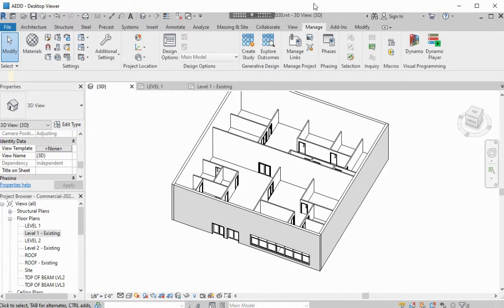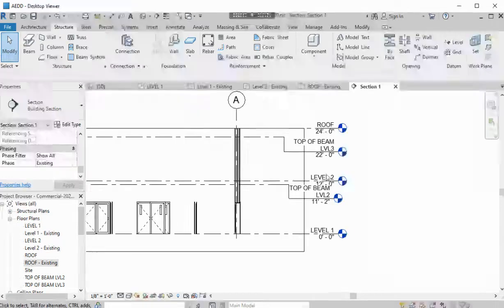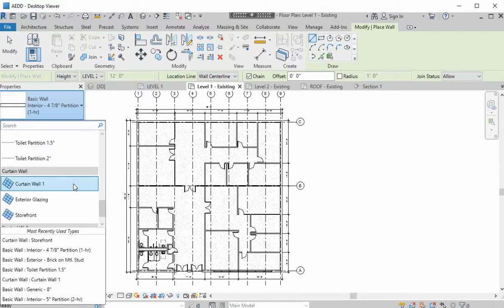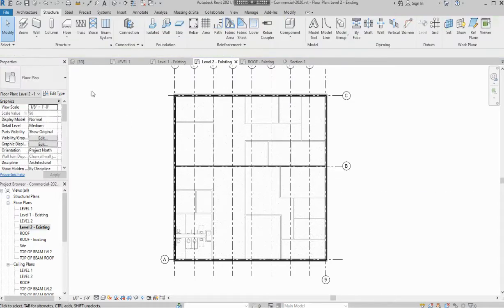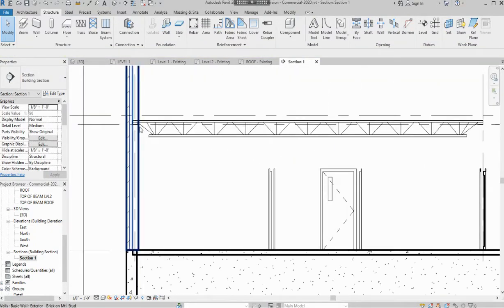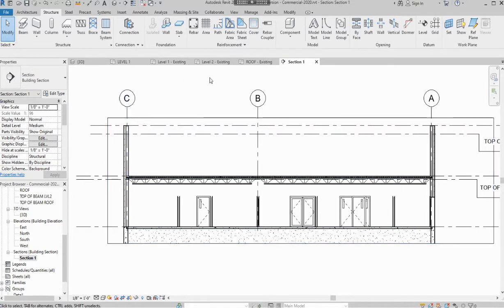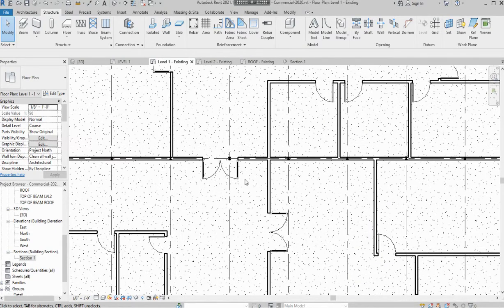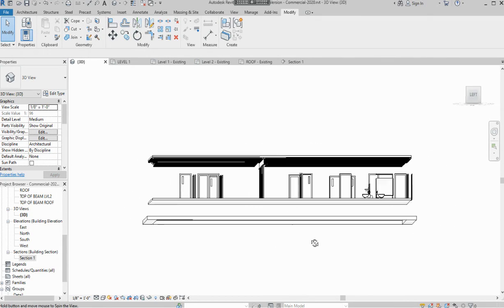COMMERCIAL PROJECT ADD EXISTING STRUCTURAL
Demonstration of how to add existing structural framing and elements to a phased project